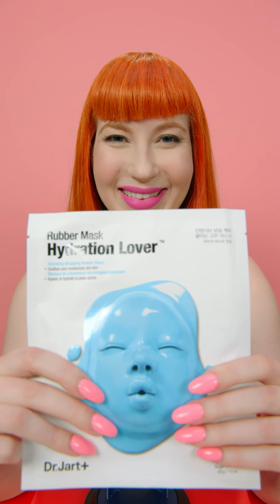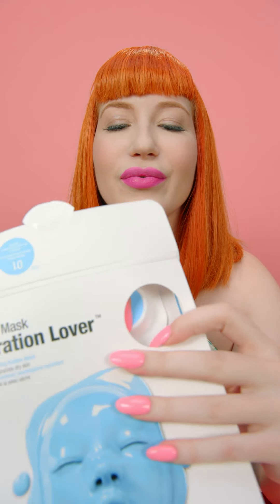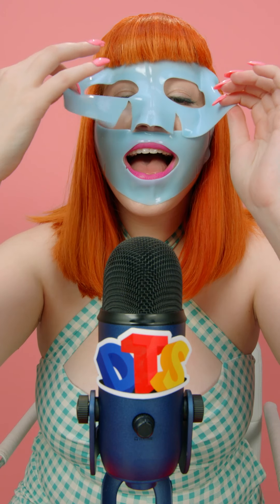LOOK, TOUCH, LISTEN ASMR: DR.JART RUBBER MASK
Dr. Jart Rubber Mask:

This ain't your mama's face mask. This is the two-step rubber mask from Dr. Jart+ derived from algae, green seaweed extract, vitamin C, and more. Helps with dryness, redness, dullness, irritation, and uneven texture. Paraben and sulfate free. Got it? Good. Shipment contains 1 single-use mask.